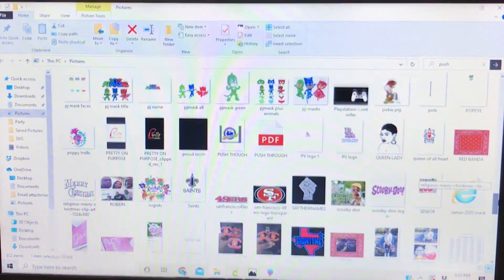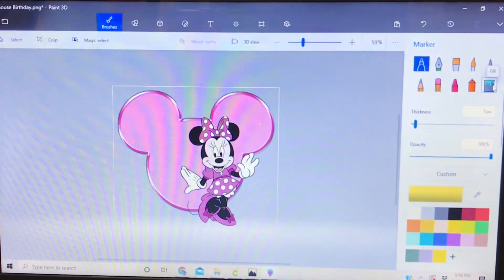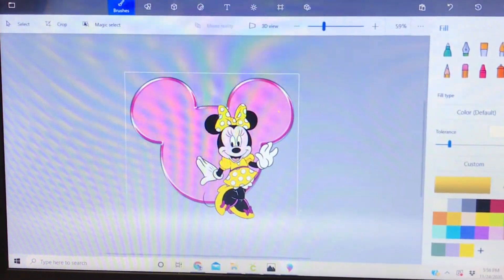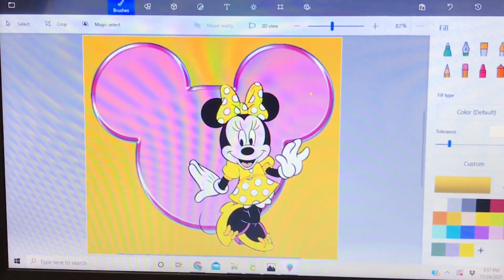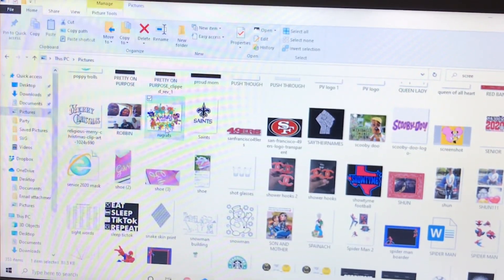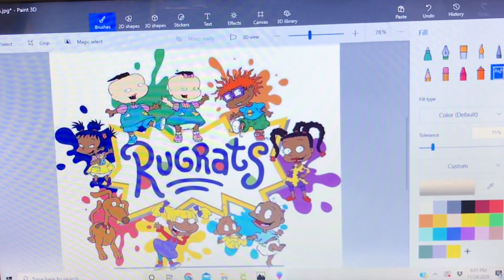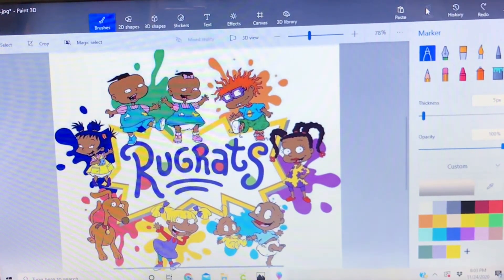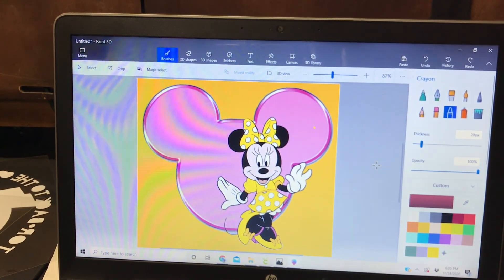Easy How to change an image color Edit with Paint 3D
I use to have a hard time trying to change colors of things. But I found 3 D paint and it made things much easier. I wanted to share with you all.